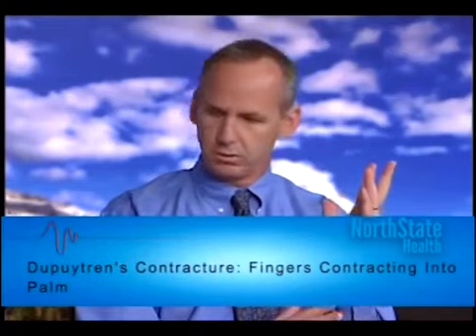Shasta Orthopaedics - Arthritis In The Hands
In this segment of NorthState Health, Dr. Stephen Ferraro discusses arthritis of the hands. Shasta Orthopaedics was founded in 1993 with the goal of providing outstanding orthopaedic and sports medicine care.

If you're in the Northern California area and suffering from Arthritis, please visit ShastaOrtho.com for more information.